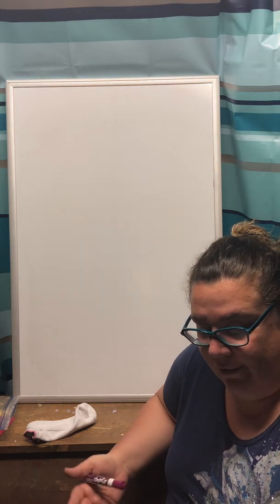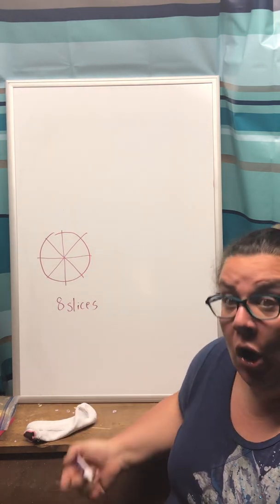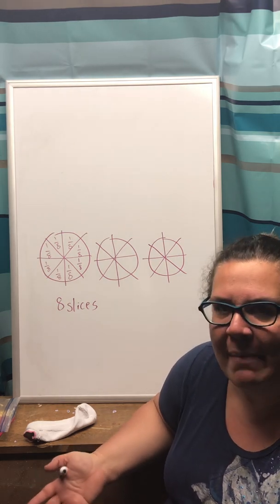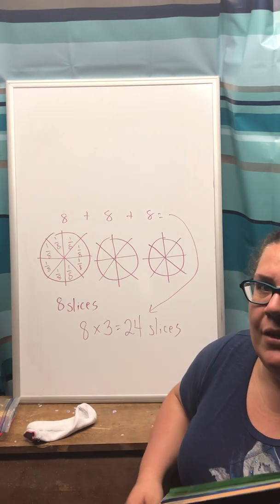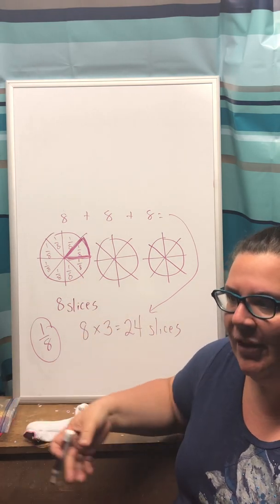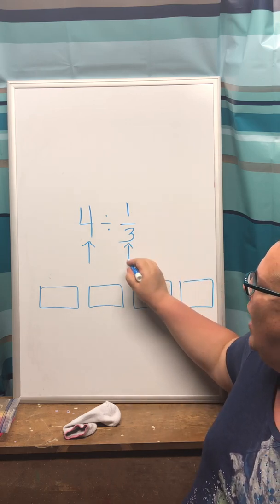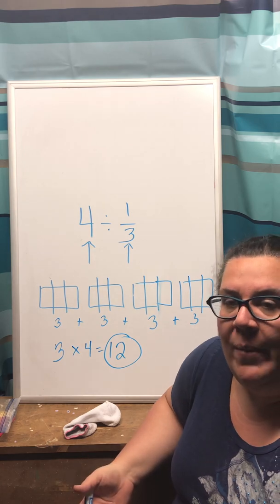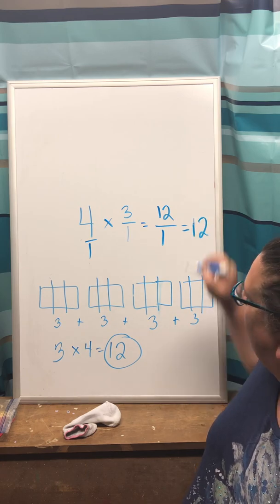Lesson 9-4 Divide Whole Numbers by Unit Fractions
Solve and Share, Look Back and Convince Me